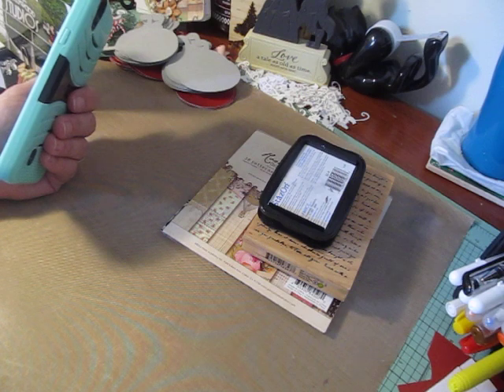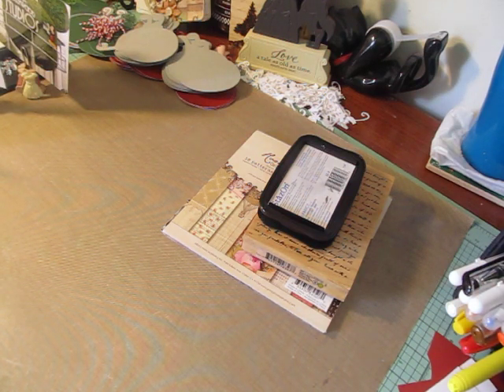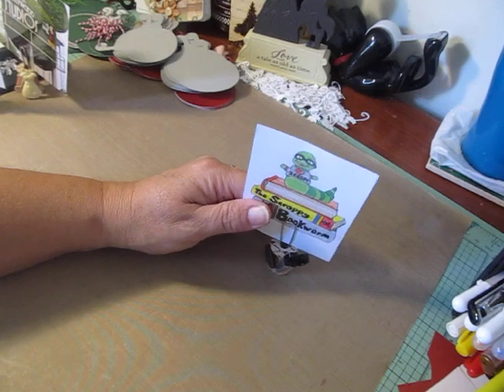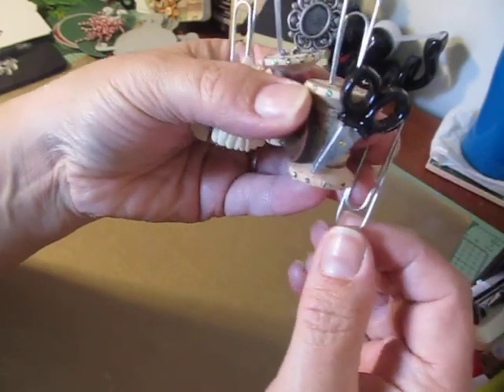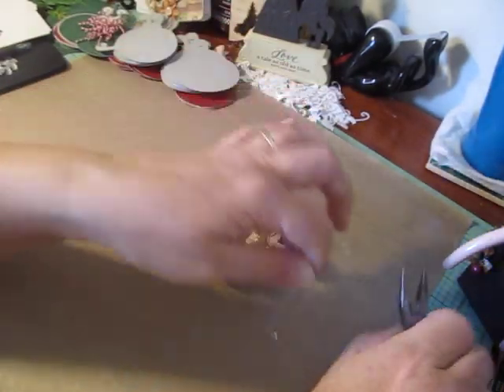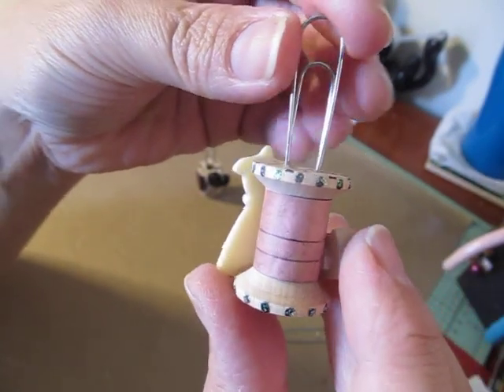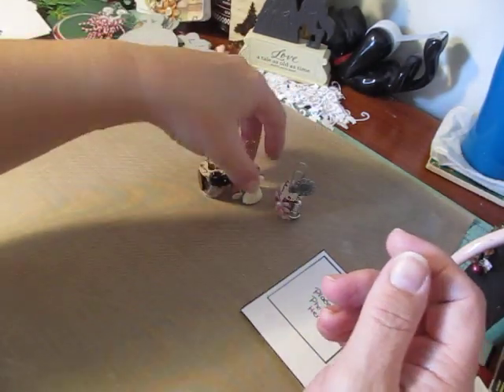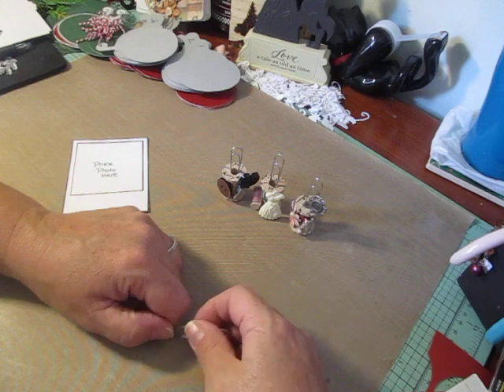Thread Spool Photo Holders ~ #3 Pinterest Inspired Collaboration W/ScrapsandThings1